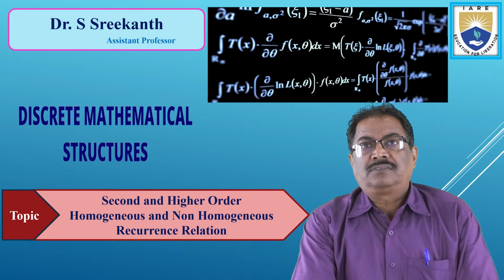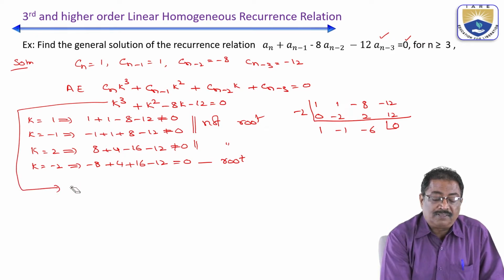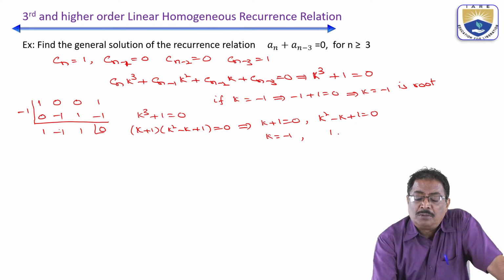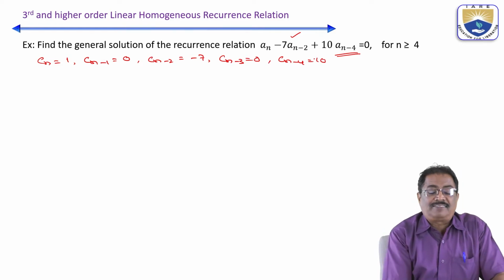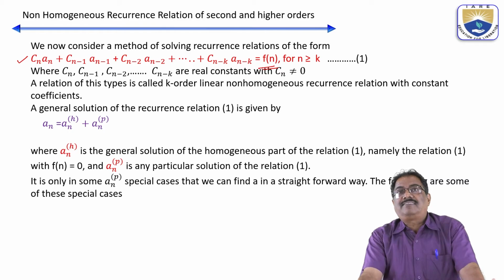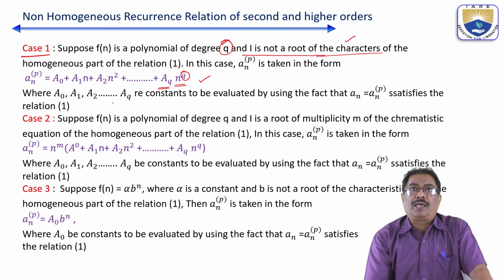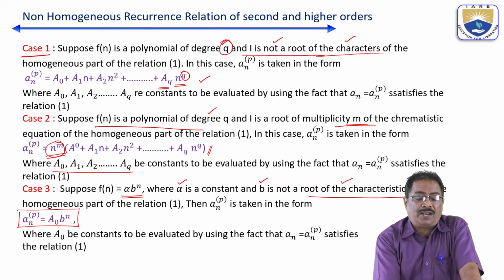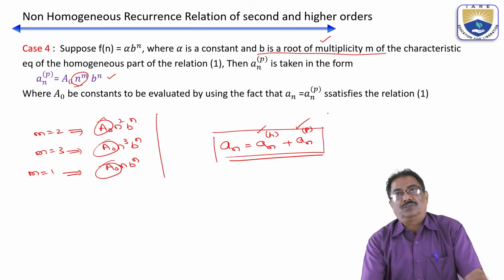Second and Higher Order Homogeneous and Non Homogeneous Recurrence Relation by Dr. S Sreekanth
Second and Higher Order Homogeneous and Non Homogeneous Recurrence Relation by Dr. S Sreekanth | IARE
Define characteristics roots solution of homogeneous recurrence relation

Telangana, India.